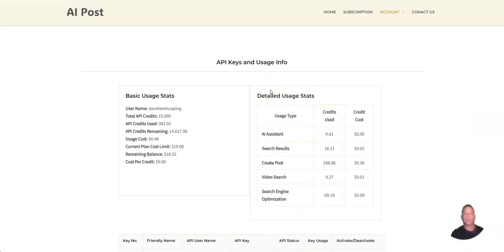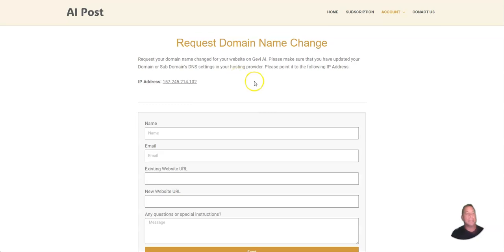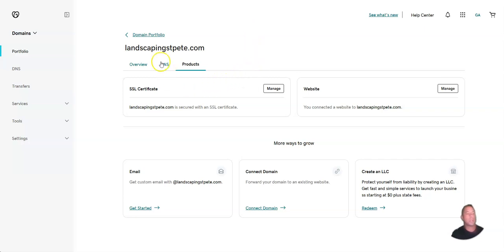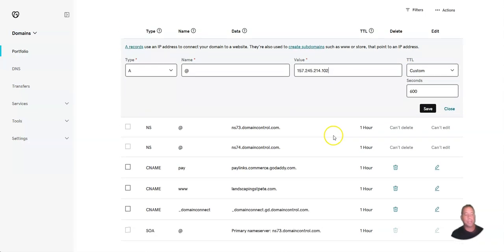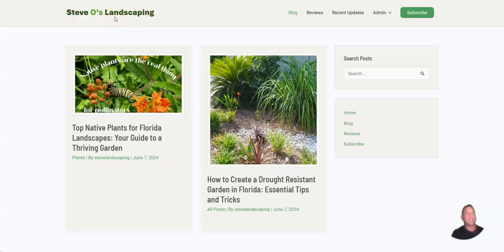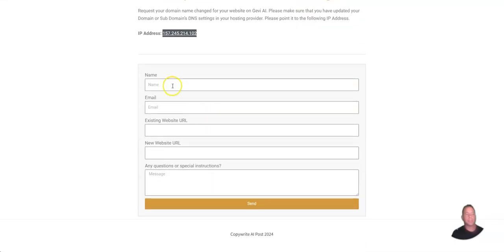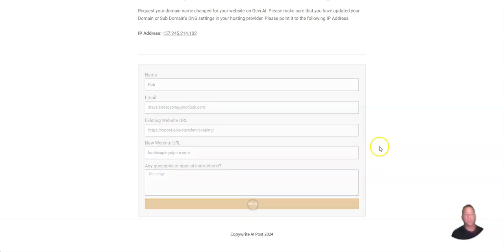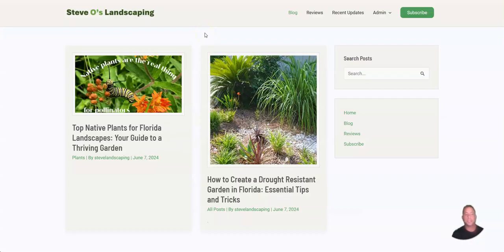How to Change Your Website's URL to Another Primary Domain or Subdomain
- In this comprehensive video tutorial, we cover the process of changing your website's domain name to a new domain or subdomain that you have purchased through a registrar like GoDaddy. Changing your domain name might seem like a daunting task, but with the right guidance, it can be a smooth and straightforward process. Whether you are rebranding, shifting to a more memorable domain, or setting up a subdomain for a specific purpose, this tutorial will walk you through each step in detail.

Understanding Domain Names

Before diving into the steps, it's important to understand what a domain name is. A domain name is your website's address on the internet. It's what users type into their browsers to access your site. Examples of domain names include example.com or blog.example.com for subdomains.

Why Change Your Domain Name?

There are several reasons you might want to change your domain name:

- Rebranding: Your business has undergone a rebranding, and you need a new domain name to reflect the new brand.

- Better Domain: You've found a domain name that's more memorable or relevant to your business.

- SEO Benefits: A new domain might offer better SEO potential.